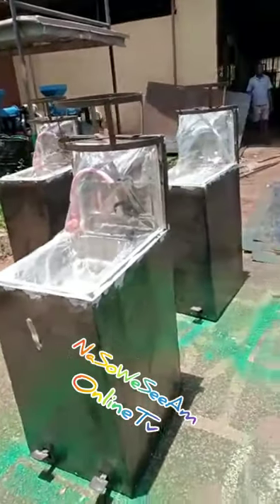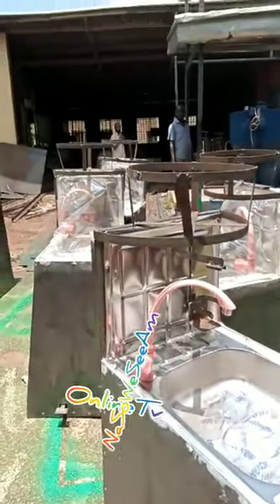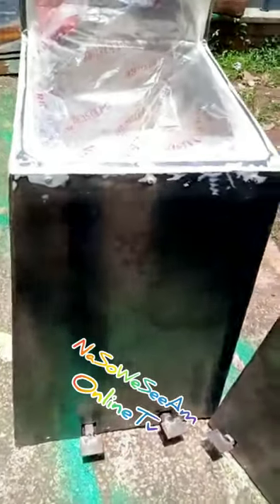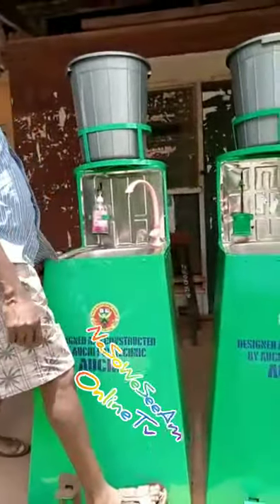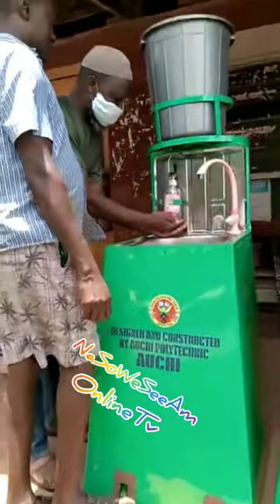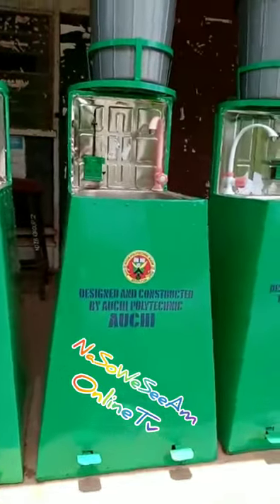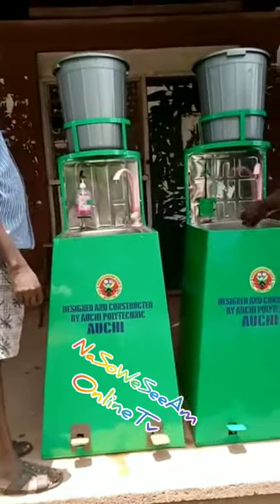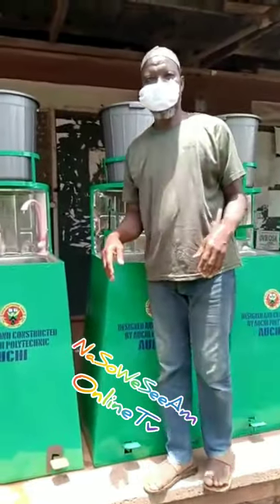COVID-19: Automatic handwashing sink, with soup and sanitizer, designed in Auchi Polytechnic.